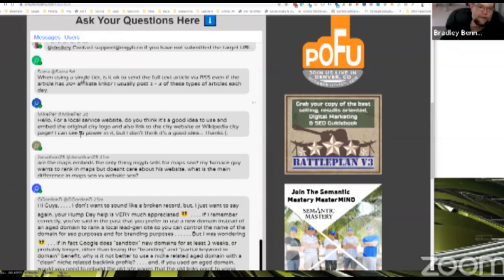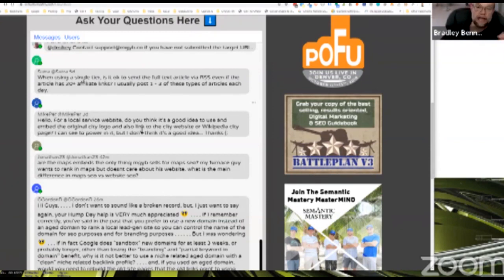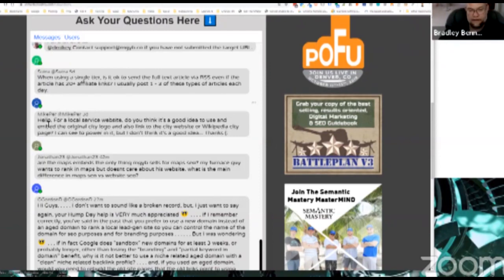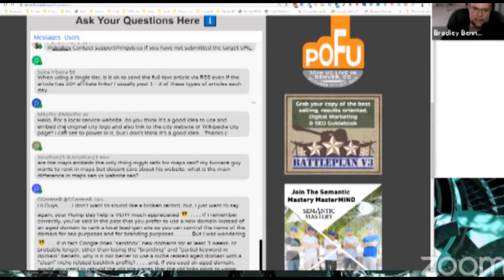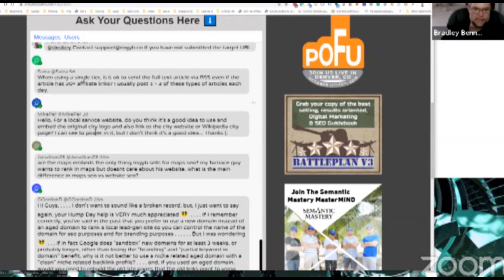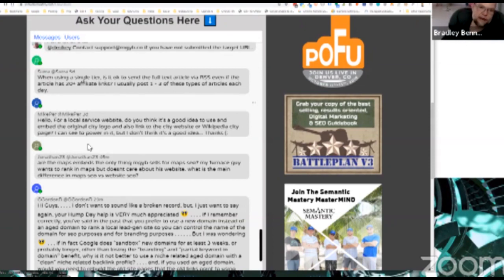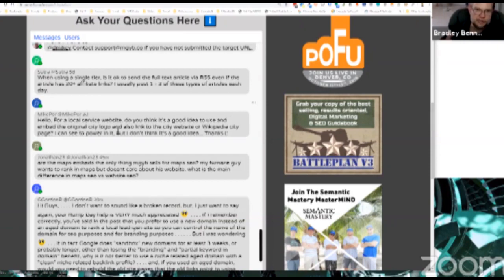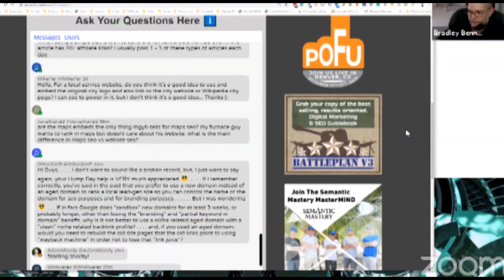Is It Good To Use & Embed The City Logo, City Website Or Wiki City Link For A Local Service Website?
In episode 257 of Semantic Mastery's weekly Hump Day Hangouts one viewer asked if it is good to use and embed the original city logo and link the city website or Wikipedia city page for a local service website.

The exact question was:

Hello, For a local service website, do you think it's a good idea to use and embed the original city logo and also link to the city website or Wikipedia city page? I can see to power in it, but I don't think it's a good idea... Thanks (: